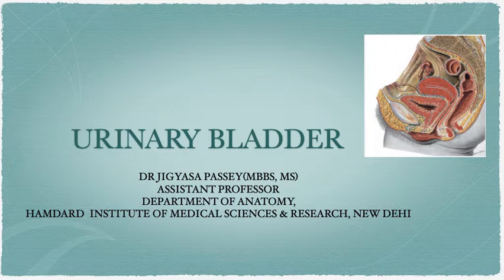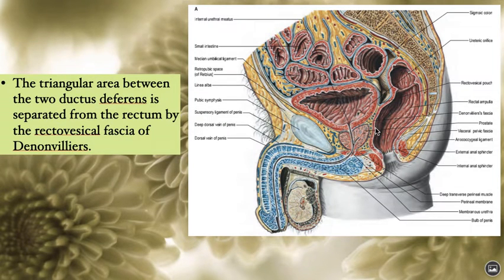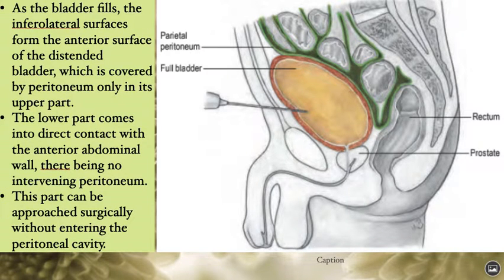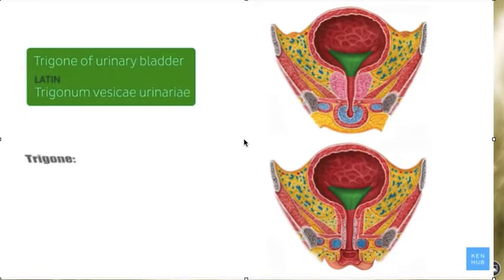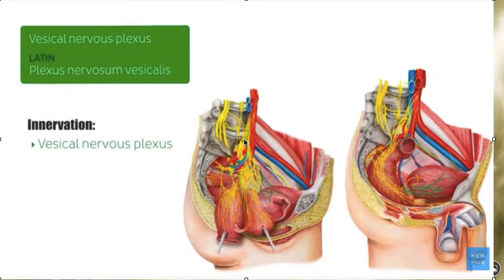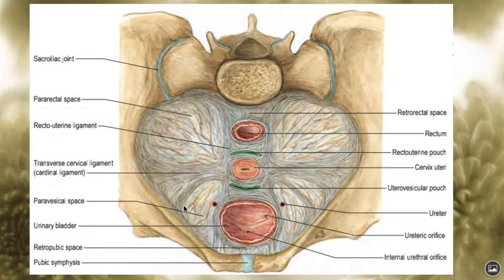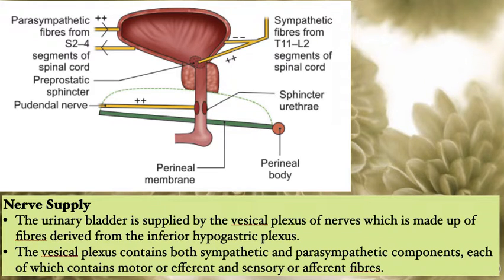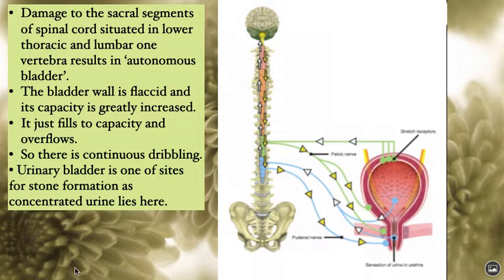URINARY BLADDER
CREDITS- GRAYS ANATOMY, BDC, KENHUB